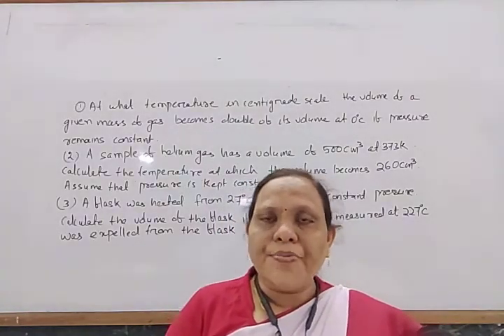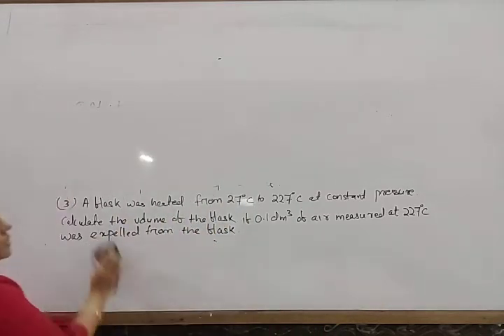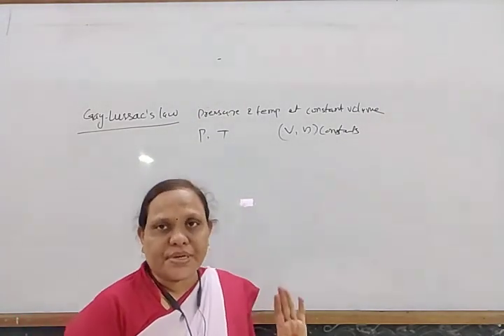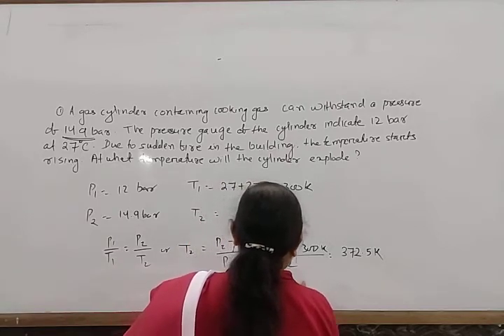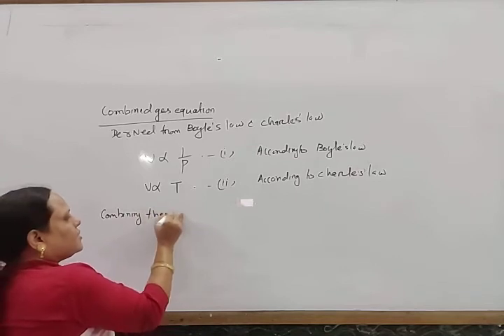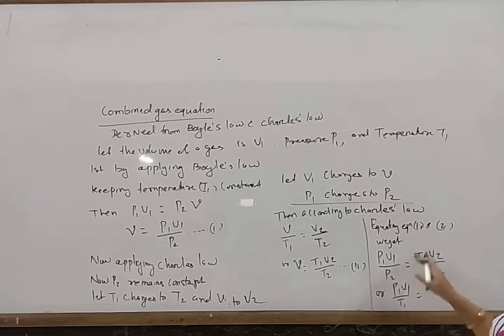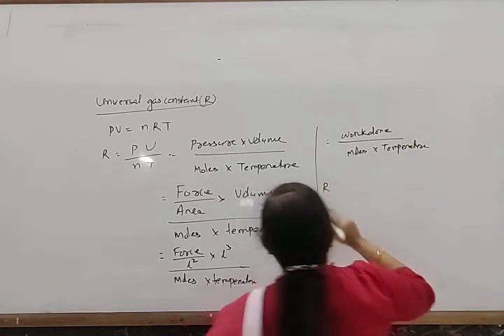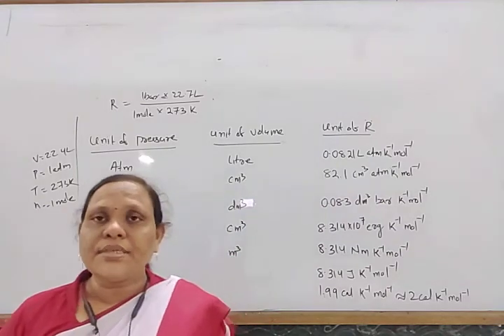Gaseous state 2